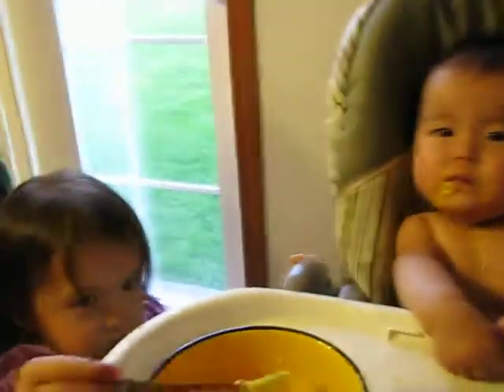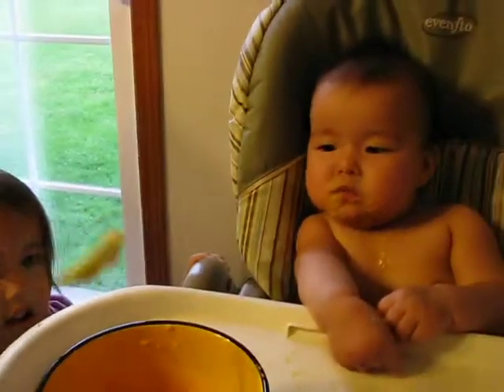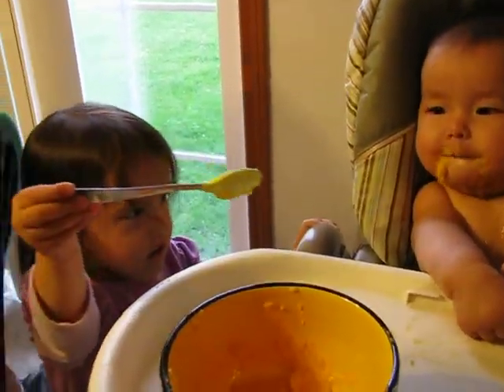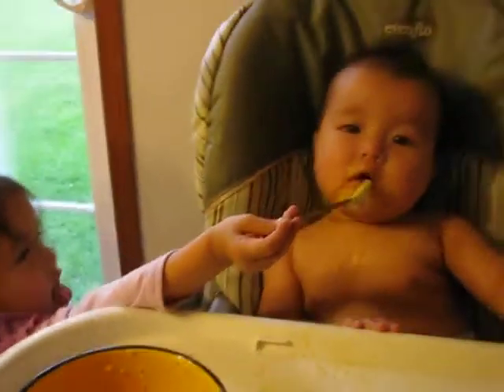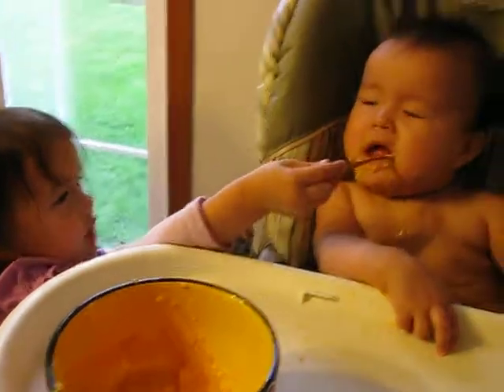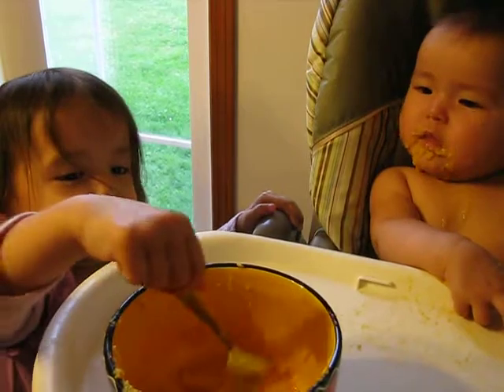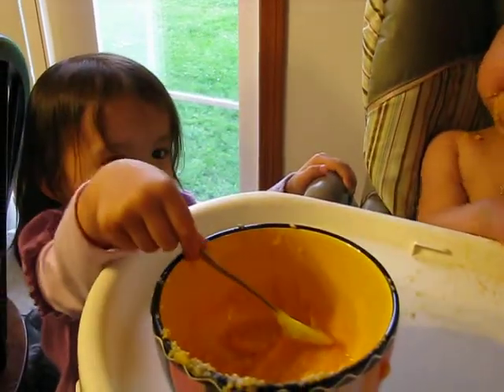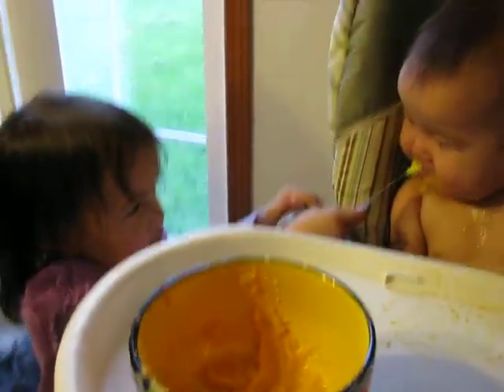Ari feeds Greta